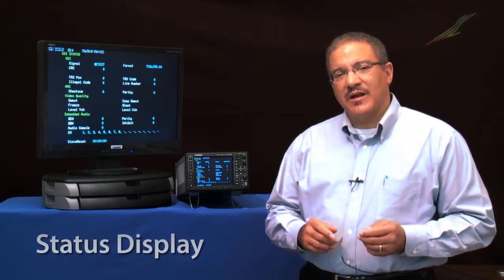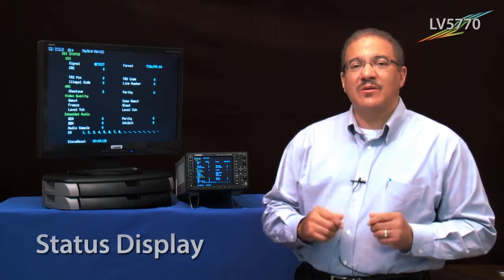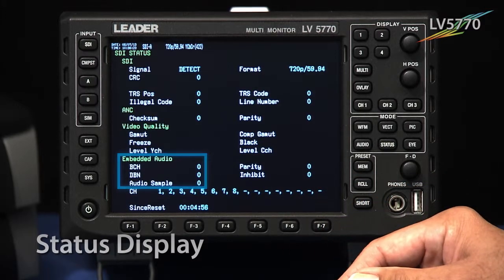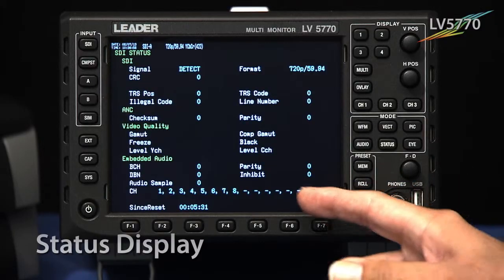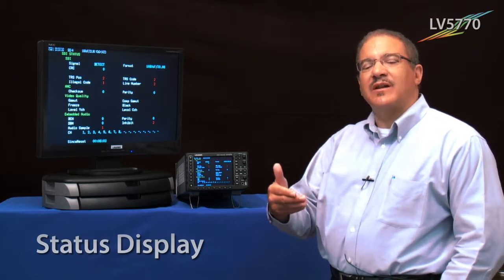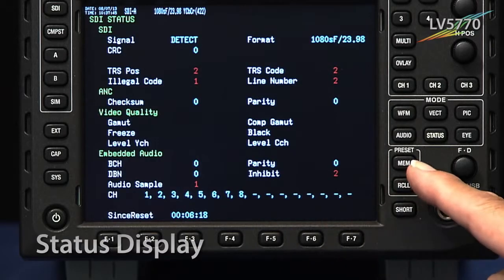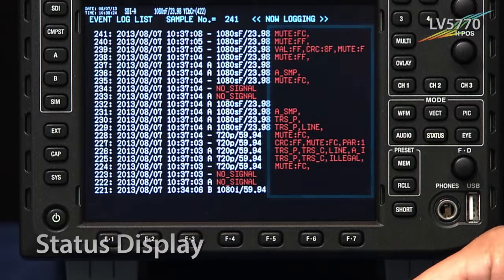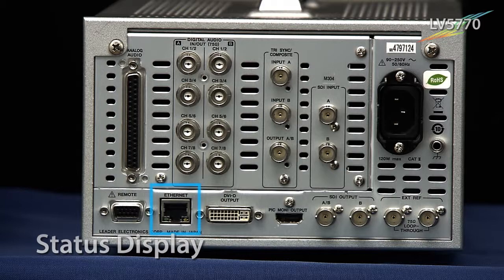LV5770: #10 - Status Display